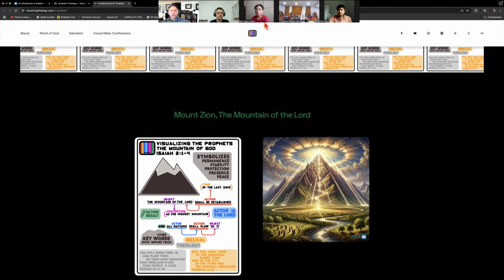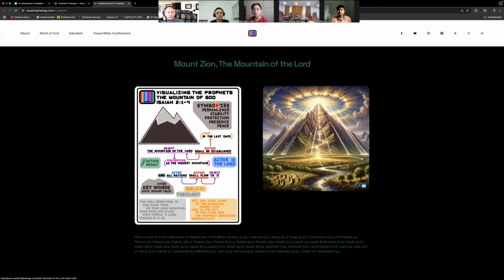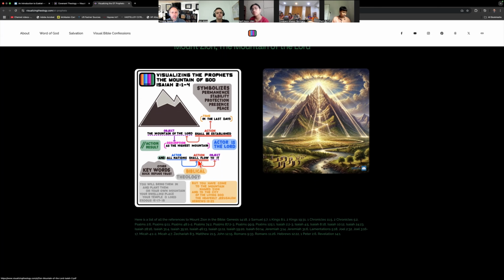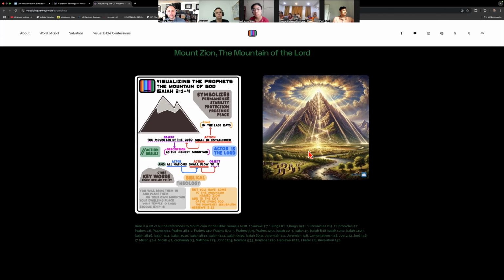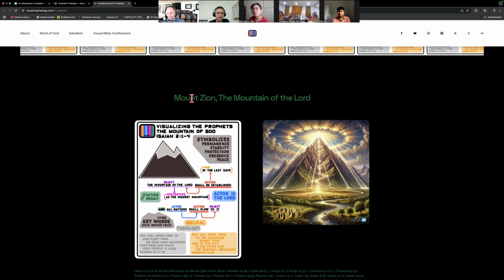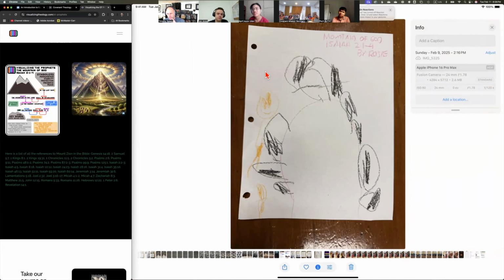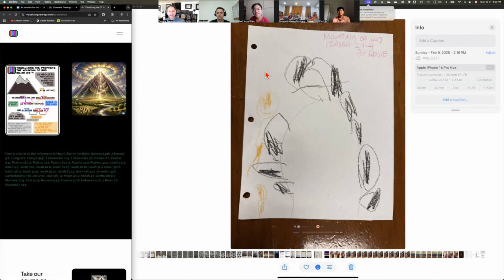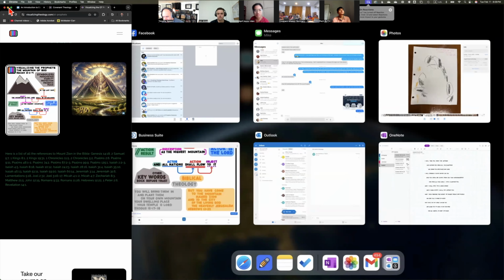Visualizing the Prophets Overview | Visualizing the Prophets 001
In this video we give a brief overview of our series on the prophets.